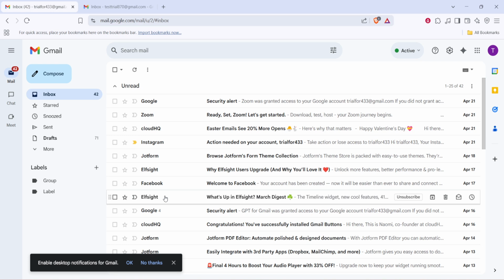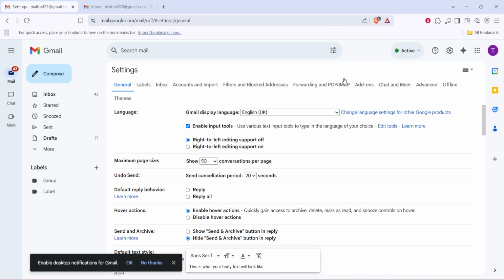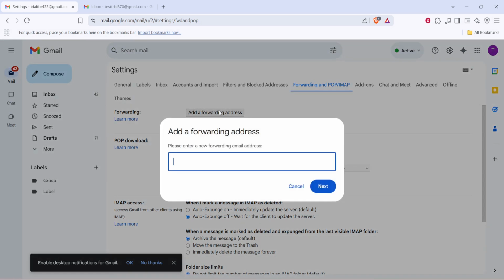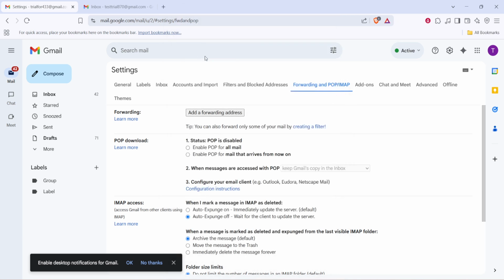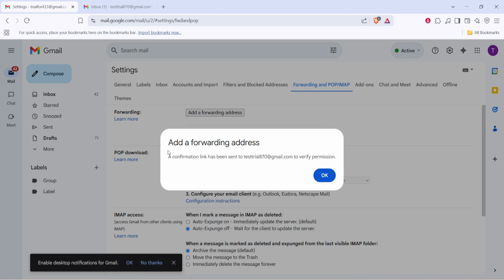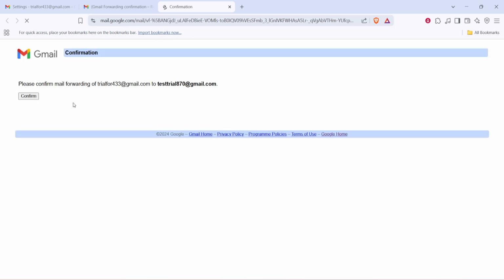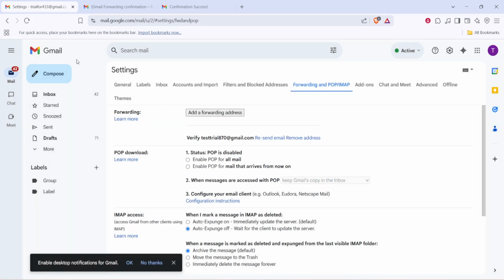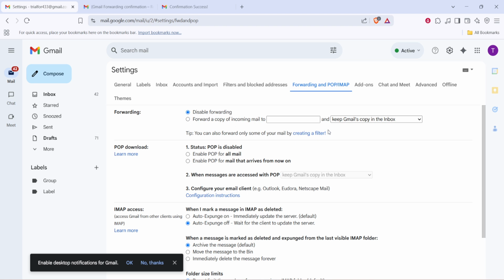How to Automatically Forward Specific Emails in Gmail-5min (Full 2025 Guide)